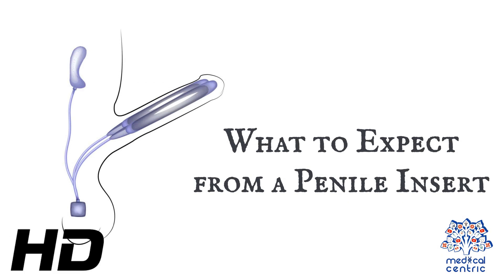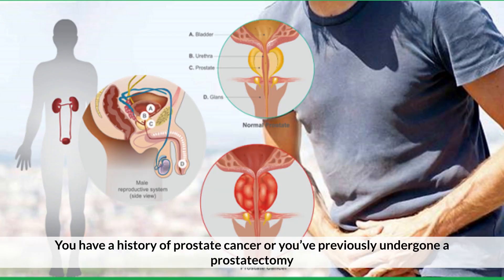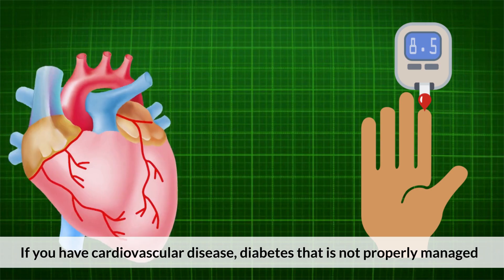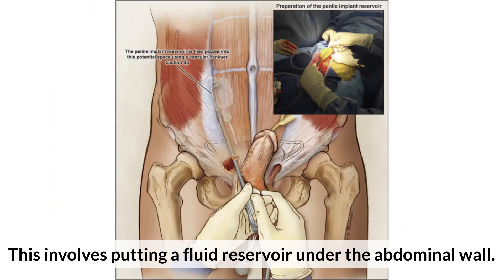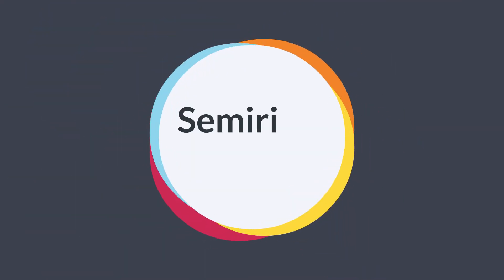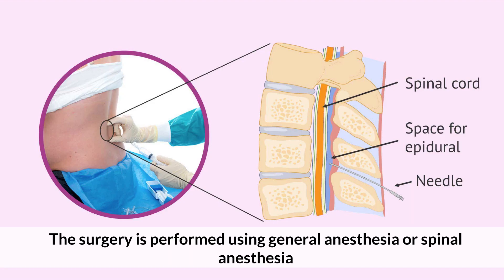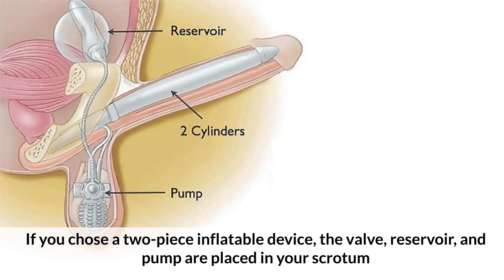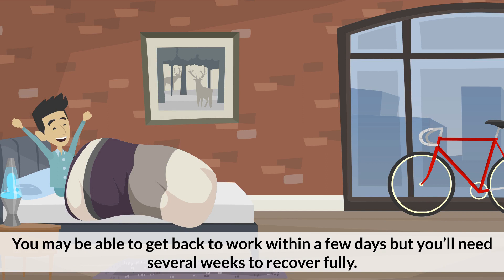What To Expect From A Penile Insert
Chapters

0:00 Introduction
0:20 Who is a good candidate for this procedure.
0:37 You are not a good candidate If
0:51 Preparation for surgery
1:21 Types of penile implants
1:24 Three- Piece Implant
1:44 Two-piece implant
2:01 Semirigid implants
2:31 What happens during the procedure
3:20 Recovery

A penile implant is an implanted device intended for the treatment of erectile dysfunction, Peyronie's disease, ischemic priapism, deformity and any traumatic injury of the penis, and for phalloplasty or metoidioplasty, including in gender-affirming surgery. Men also opt for penile implants for aesthetic purposes. Men’s satisfaction and sexual function is influenced by discomfort over genital size which leads to seek surgical and non-surgical solutions for penis alteration.[1] Although there are many distinct types of implants, most fall into one of two categories: malleable and inflatable transplants.[2]The first modern prosthetic reconstruction of a penis is attributed to NA Borgus, a German physician who performed the first surgical attempts in 1936 on soldiers with traumatic amputations of the penis. He used rib cartilages as prosthetic material and reconstructed the genitals for both micturition and intercourse purposes.[3] Willard E. Goodwin and William Wallace Scott were the first to describe the placement of synthetic penile implants using acrylic prosthesis in 1952.[4] Silicone-based penile implants were developed by Harvey Lash and the first case series were published in 1964.[5] The development of a high-grade silicone that is currently used in penile implants is credited to NASA.[6] The prototypes of the contemporary inflatable and malleable penile implants were presented in 1973 during the annual meeting of the American Urological Association by two groups of physicians from Baylor University (Gerald Timm, William E. Bradley and F. Brantley Scott) and University of Miami (Michael P. Small and Hernan M. Carrion).[3][7][8] Small and Carrion pioneered the popularization of semi-rigid penile implants with the introduction of Small-Carrion prosthesis (Mentor, USA) in 1975. Brantley Scott described the initial device as composed of two inflatable cylindrical bodies made up of silicone, a reservoir containing radiopaque fluid and two pumping units.[7] The first generation products were marketed through American Medical Systems (AMS; currently Boston Scientific), with which Brantley Scott was associated.[6][9] Many device updates have been released by AMS since the first generation implants. In 1983, Mentor (currently Coloplast) joined the market.[6] In 2017, there were more than ten manufacturers of penile implants in the world, however only a few now remain in the market.[10] The latest additions to the market are Zephyr Surgical Implants and Rigicon Innovative Urological Solutions.[11][12] Zephyr Surgical Implants, along with penile implants for biological men, introduced the first line of inflatable and malleable penile implants designed for sex reassignment for trans men.

According to analysis of the 5% Medicare Public Use Files from 2001 to 2010 approximately 3% of patients diagnosed with erectile dysfunction opt for penile implantation.[13] Each year nearly 25,000 inflatable penile prostheses are implanted in the USA.[14]

The list shows penile implants available in the market in 2020. Malleable penile implant
Comparison of penile implants (inflated cylinder diameter and length)
Penile implant pump design comparison

The malleable (also known as non-inflatable or semi-rigid) penile prosthesis is a set of a pair of rods implanted into the corpora of the penis. The rods are hard, but 'malleable' in the sense that they can be adjusted manually into the erect position.[16] There are two types of malleable implants: one that is made of silicone and does not have a rod inside, also called soft implants, and another with a silver or steel spiral wire core inside coated with silicone. Some of the models have trimmable tails intended for length adjustment.[10] Currently, a variety of malleable penile implants are available worldwide.[17]
Inflatable penile implant